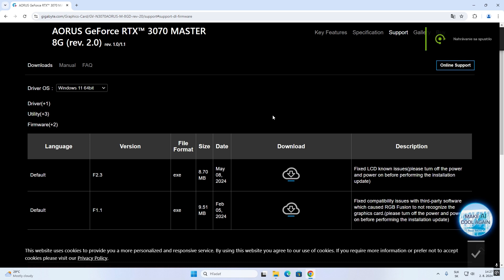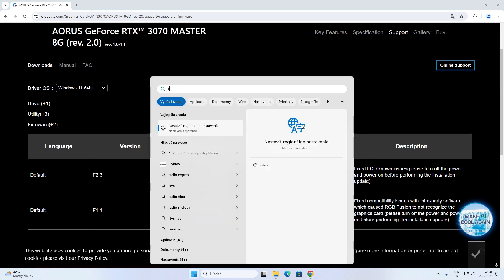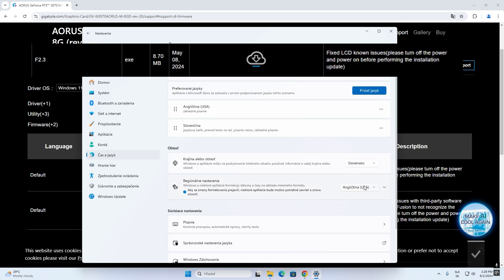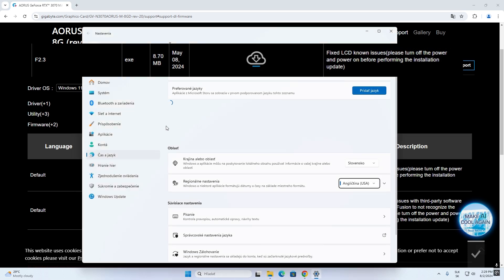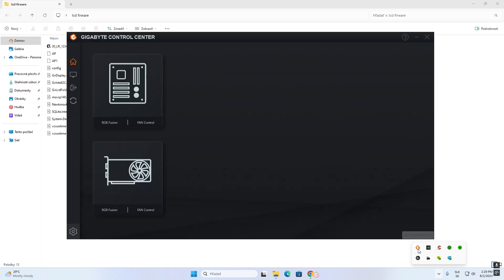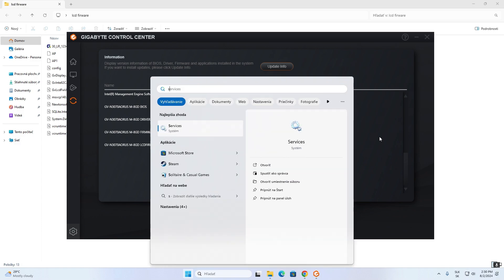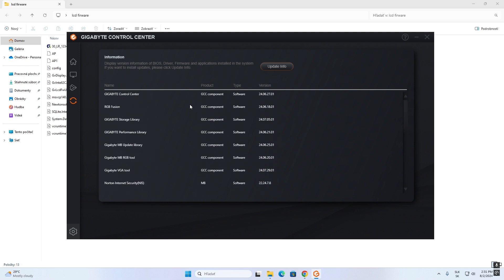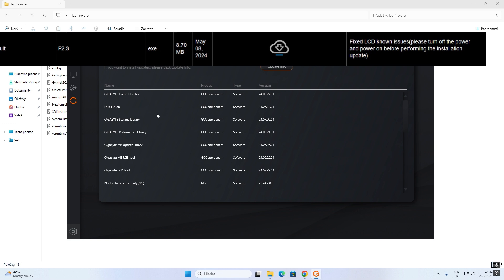gigabyte gpu lcd firmware 2.3 update fix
fix for 2.3 gpu lcd firmware update gigabyte. if want download file mannualy be sure you choose correct gpu and correct rev - (rev. 2.0) or rev. 1.0/1.1
installation is also only about 1 min than turn off computer and boot again... check via gigabyte control center updates like gigabyte vga tool and others library are updated